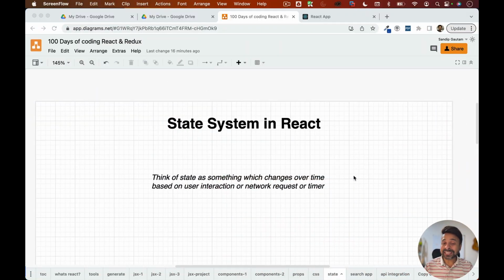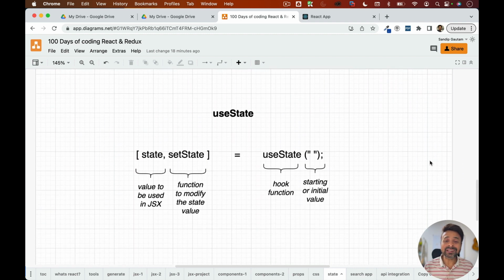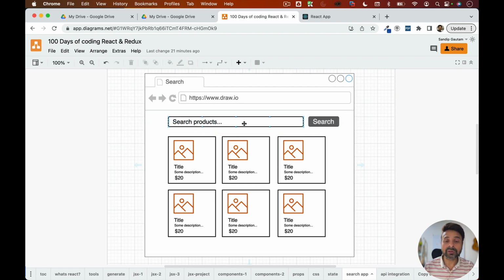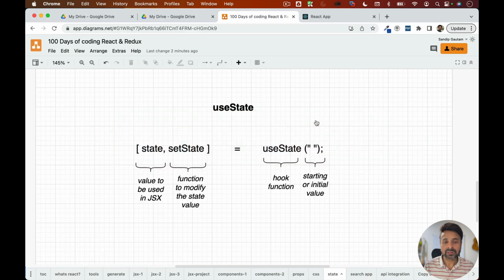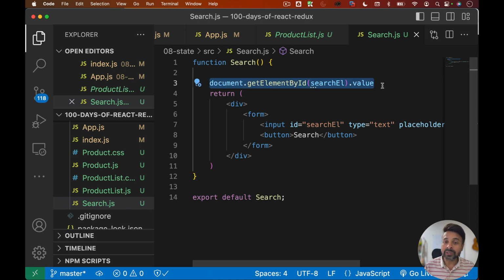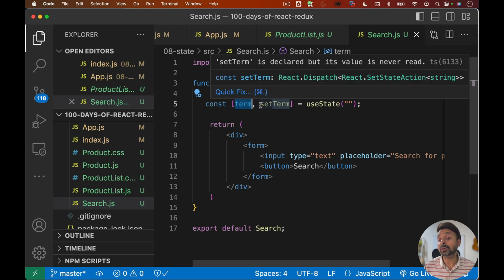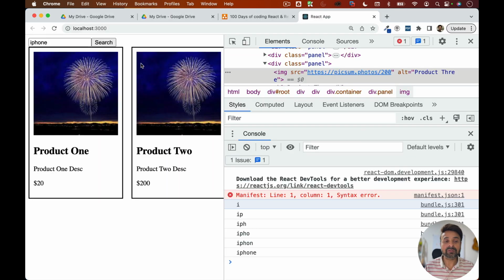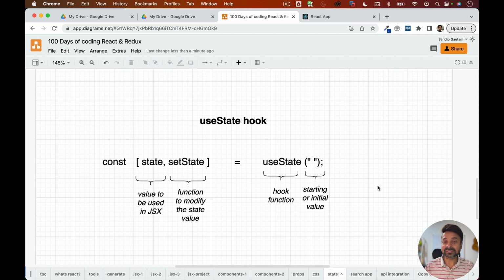Day #08 - React useState hook